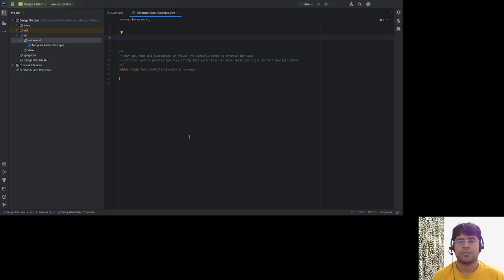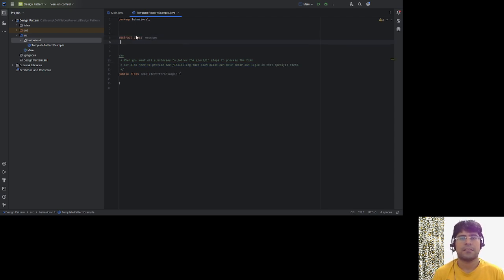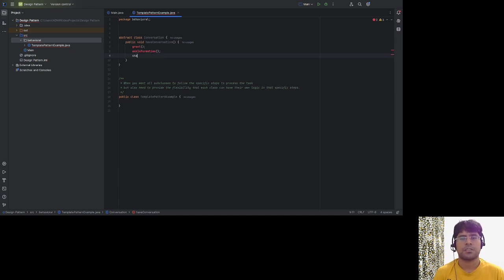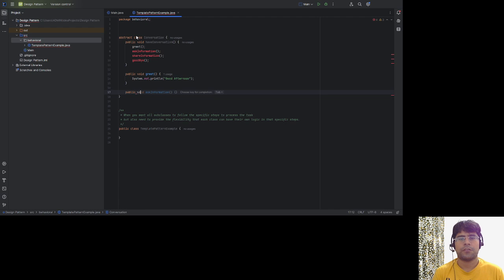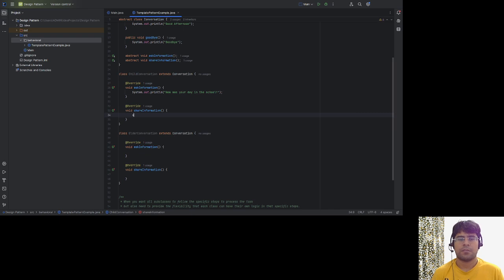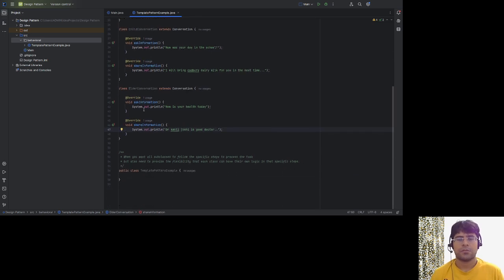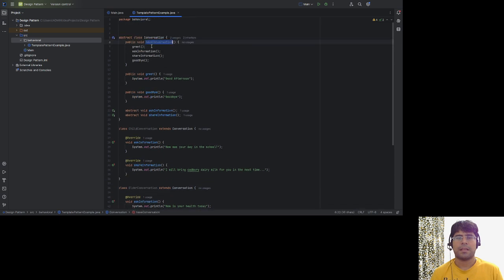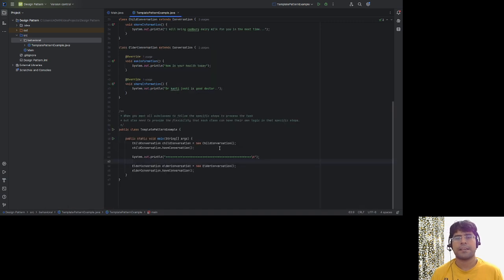Template Design Pattern